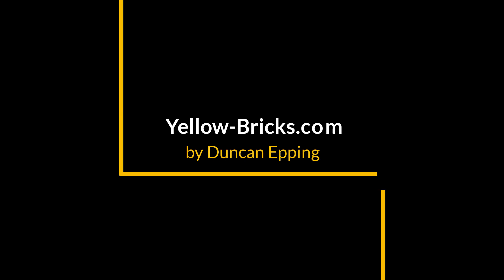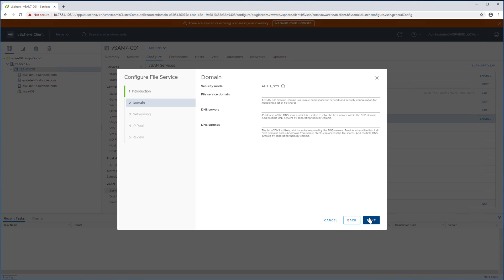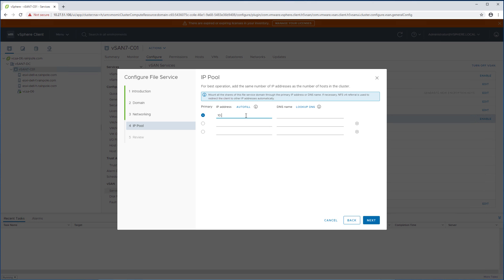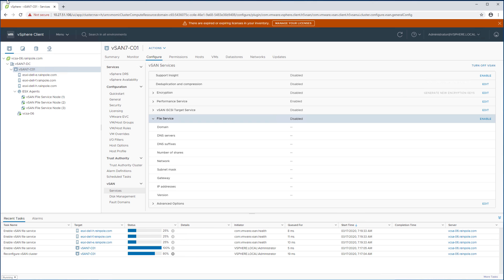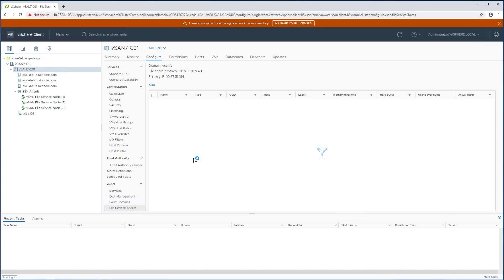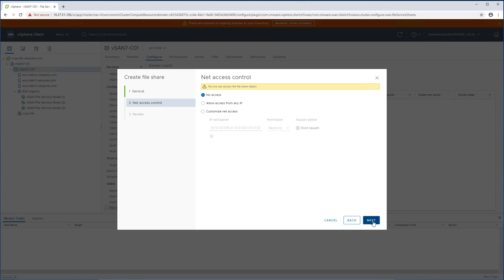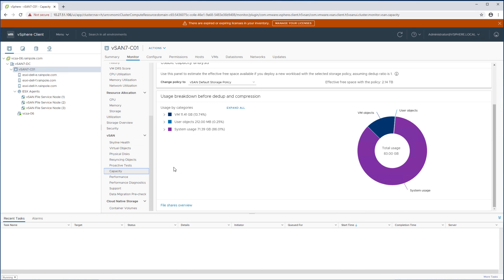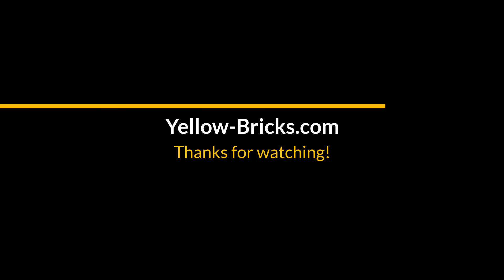Introducing vSAN File Service as part of vSAN 7.0!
In this demo I am going to show vSAN File Services which are introduced as a native capability as part of vSAN 7.0. vSAN 7.0 is, of course, part of vSphere 7.0. I will show how to enable and configure vSAN File Services, how to create a file share, and what was added from a management and monitoring point of view. Hope you will find this demo useful!